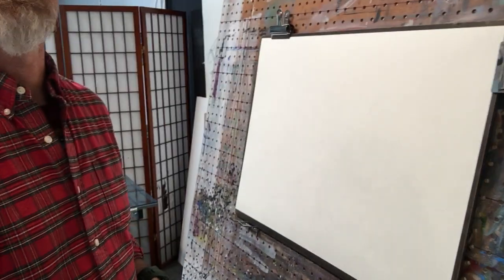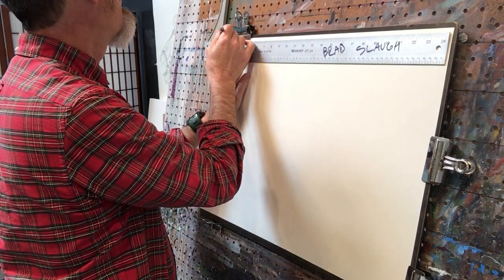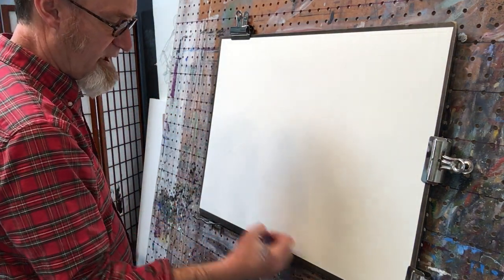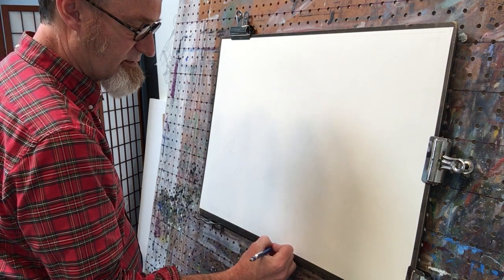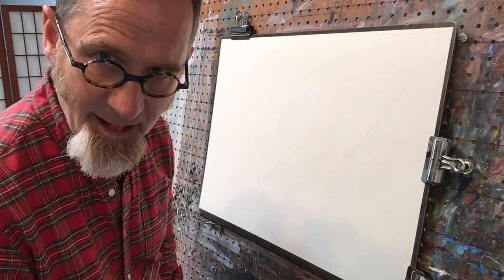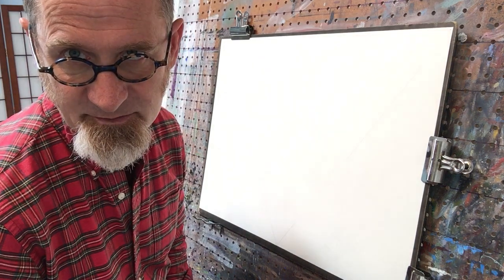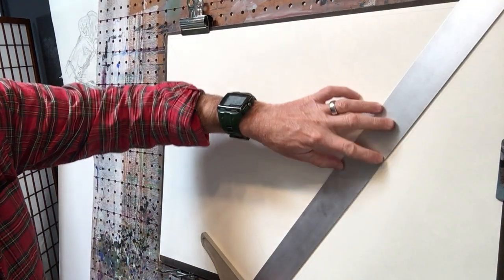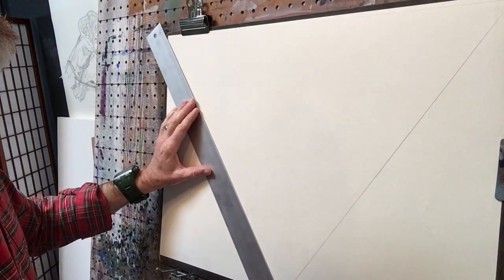1 Triangle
First video of 3 Point Box Manipulation project